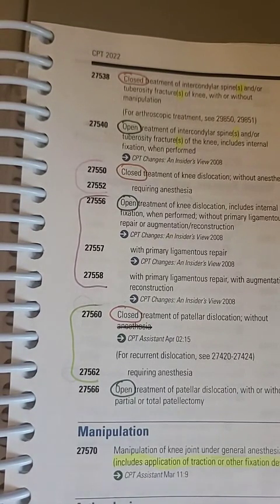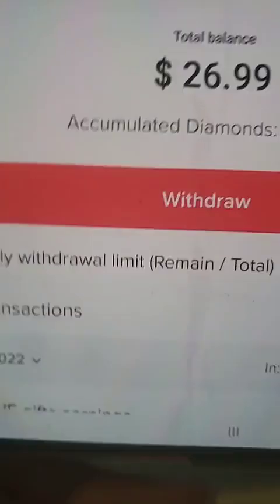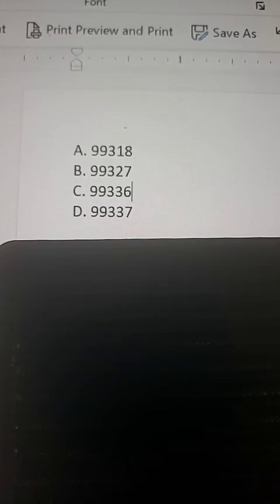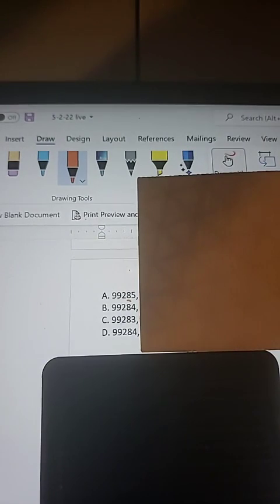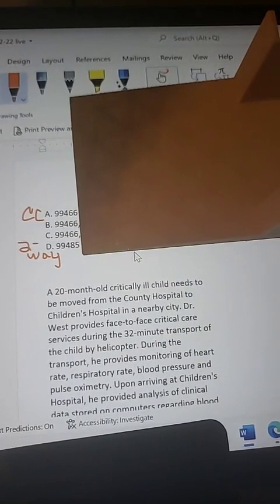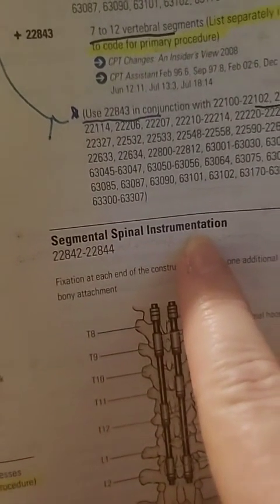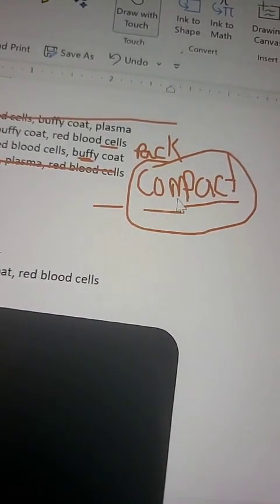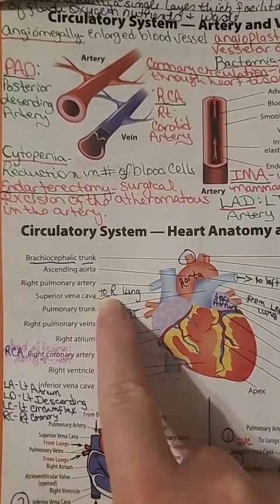REPEAT LIVE 5-2-22 Cardiology Anatomy Practice & CPT Book prep cpc medical coding exam E/M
I have a ton of TikTok vids on what to expect for CPC and what strategies will help. I also mentor for free. I do daily LIVES for q & a ton on TikTok. 60 sec vids on how too. Come join us. Just search key terms CPC, you will find me. Same profile pic.

1.Boxing codes
2.Array...fixing sequencing issue.
3.Distinguish or Denote key terms.